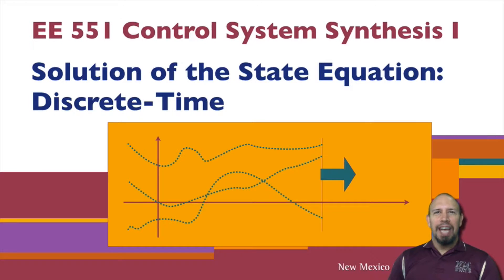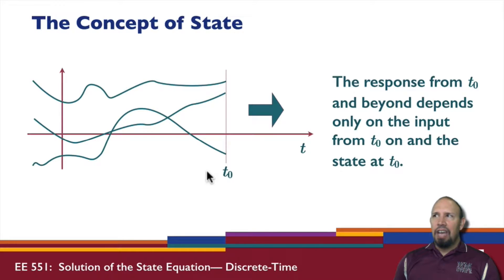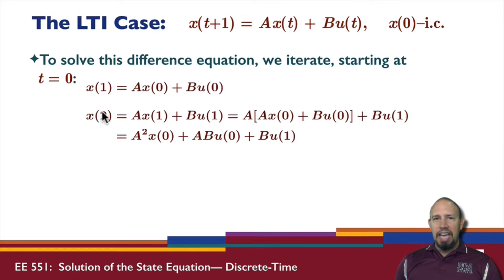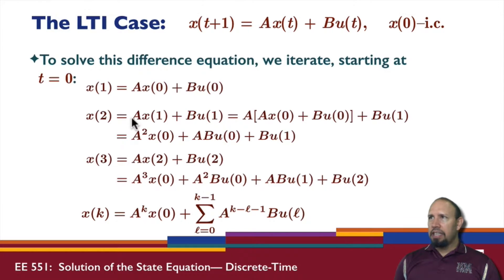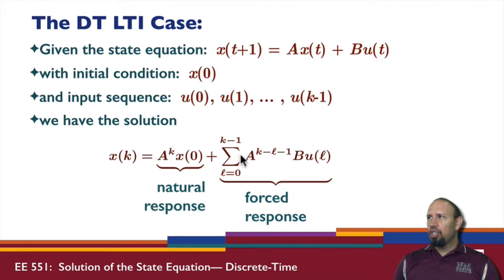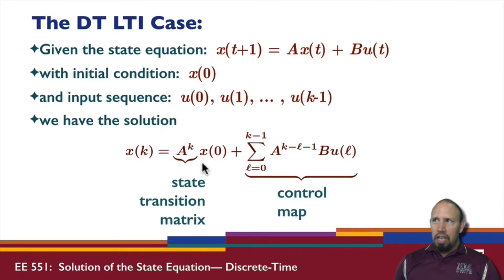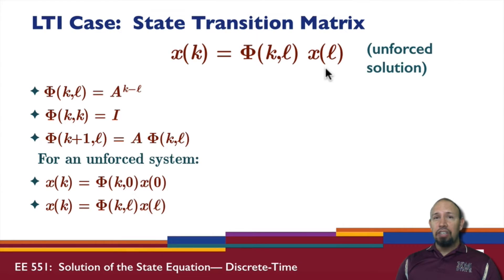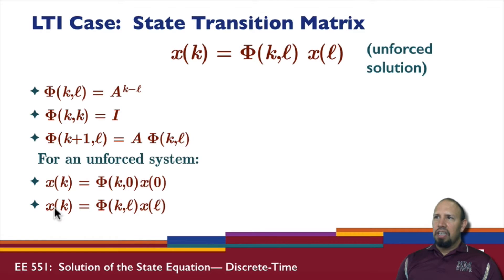L12A: Discrete-Time State Solution